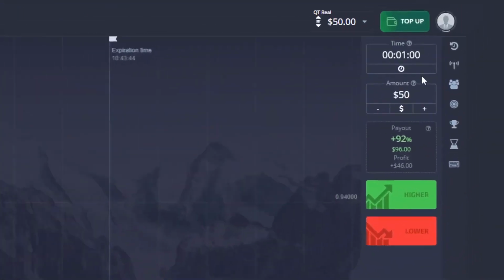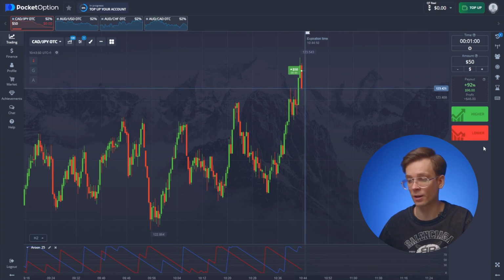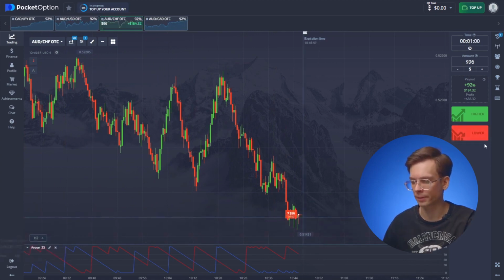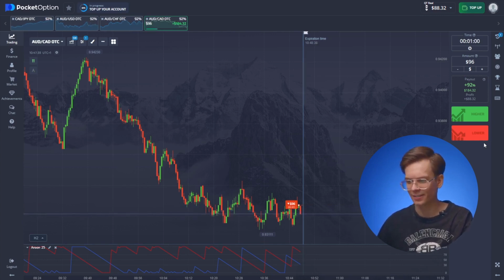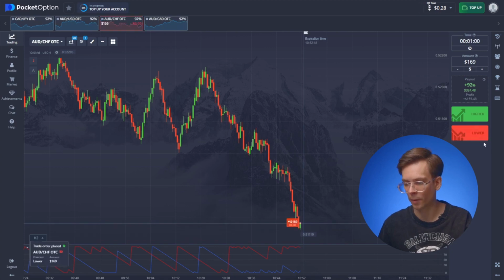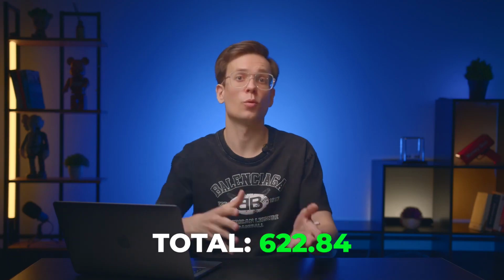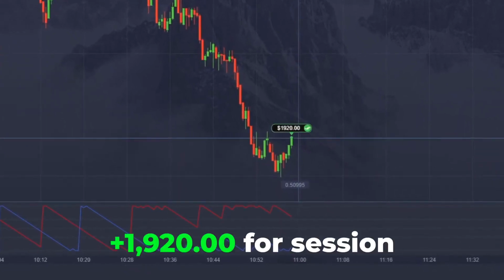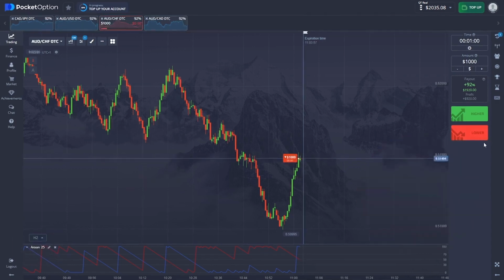Top Strategy For Success! Simple Tactic For Big Results! (With Examples!)